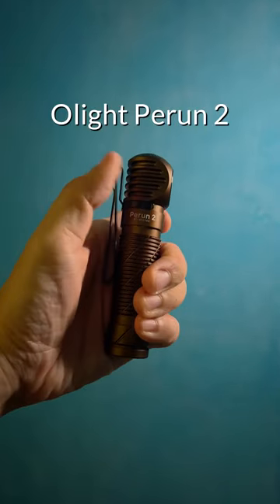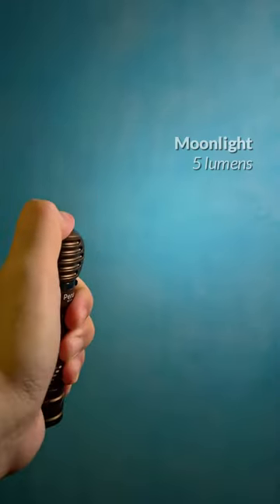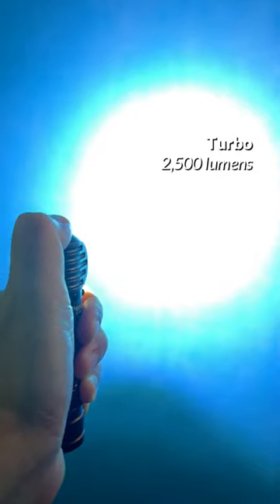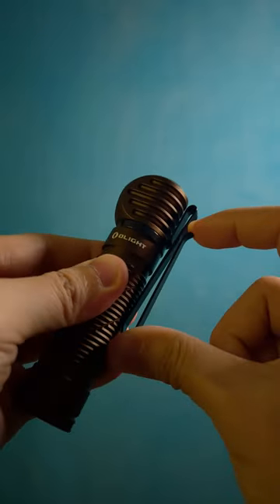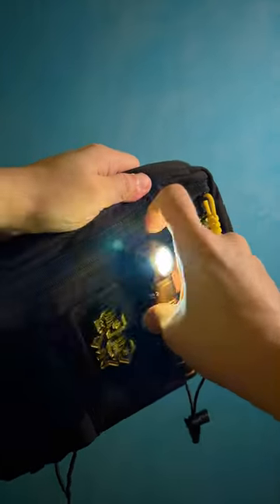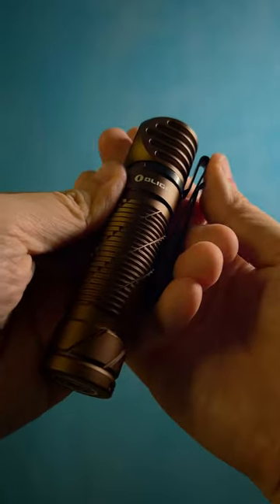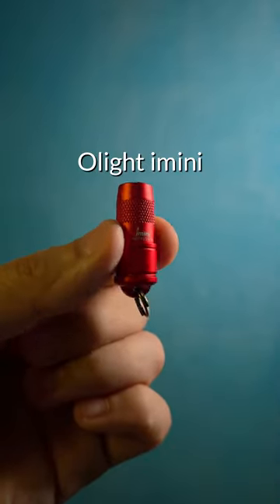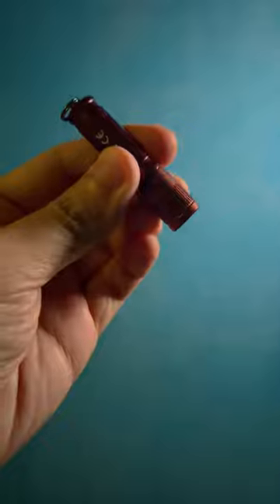The BEST Olight Flashlight - Perun 2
Don't sleep on the crazy discounts! Ofan Day 2022 Link here:

Slice Of My Life: Olight reached out and sent the Perun 2 Desert Tan and the i3E EOS Antique Bronze so that I should show it to you for the Ofan Day 2022 sales.

The Olight SG/MY Ofan Day 2022 sales is happening from 8:00pm 26th Sep 2022 till 10:00am 30th Sep 2022.